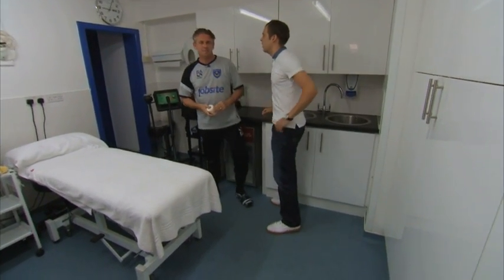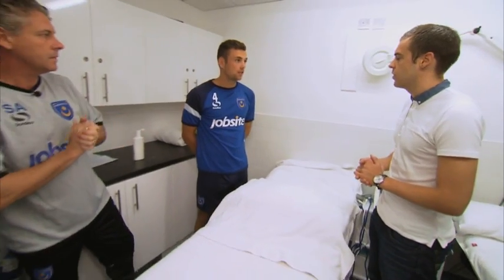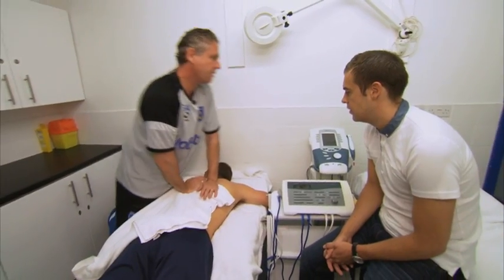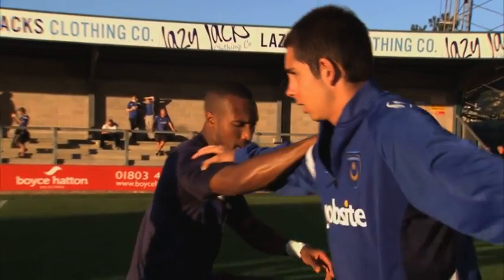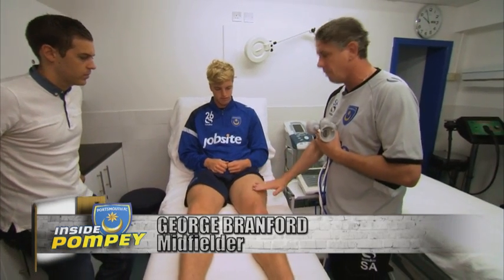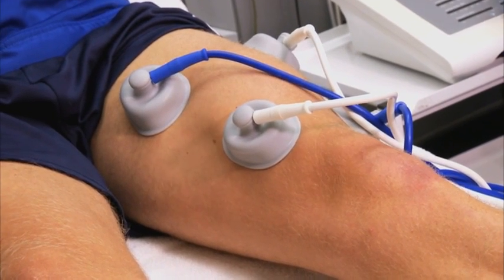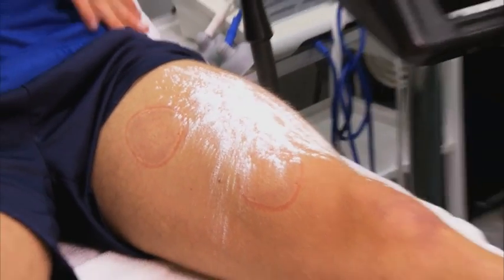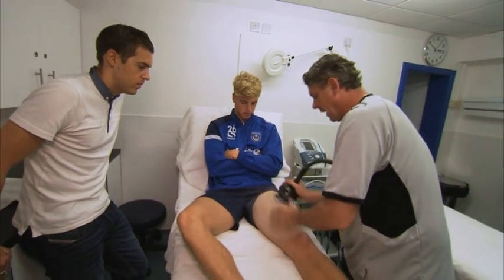Soccer AM: Inside Pompey episode four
Episode four of Soccer AM's Inside Pompey takes a closer look at the role of assistant manager Steve Allen.